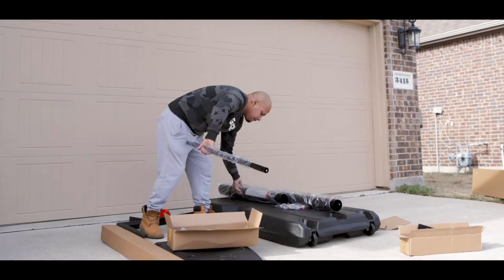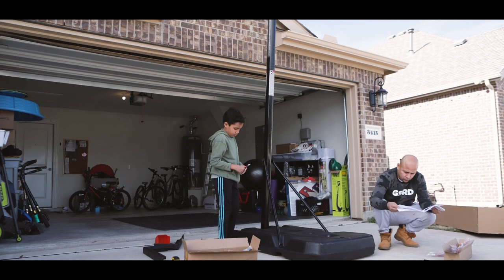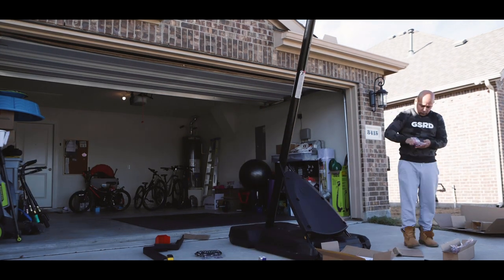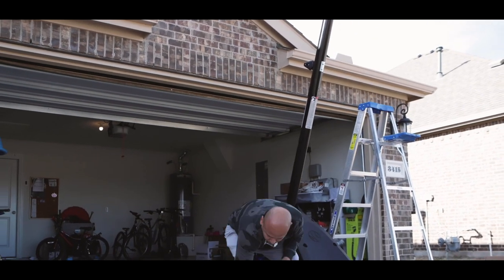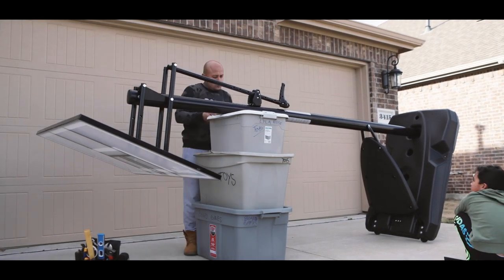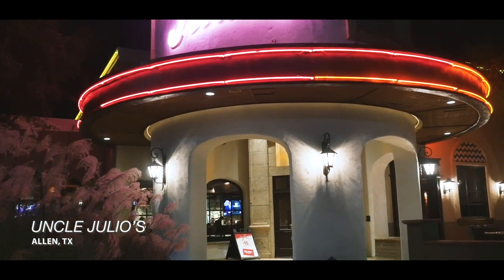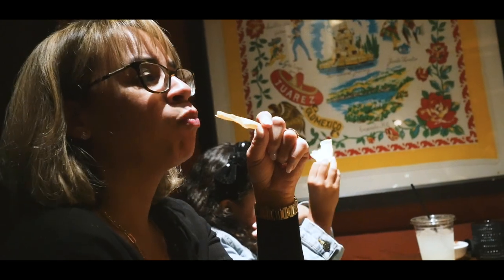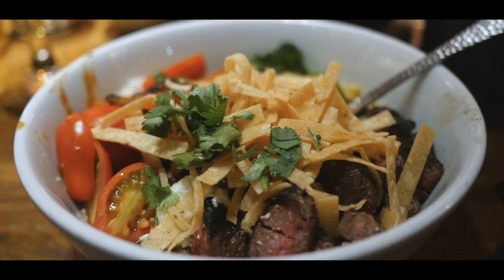Life As Dad - Spalding 54' Adjustable Basketball Hoop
Whats really good my peoples, I start the  year off by doing a timelapse of me assembling the Spalding 54' adjustable Basketball hoop in my driveway. I don't recommend using the bins but that was only because I don't own a horse saw like the instruction manual recommended I use. It took me my whole afternoon to do it because I ran into a few mistakes and it was my first time putting one of these together. Overall I think it came out great, I did a voice over explaining some of the steps I followed to put this hoop together.

Lastly I invite you to a dinner we had at Uncle Julios where we enjoyed some Fajitas, Salmon, Tacos and Steak bowl!! Delicious :)